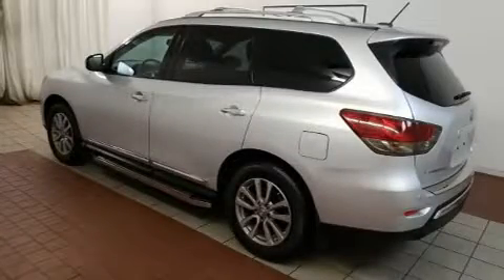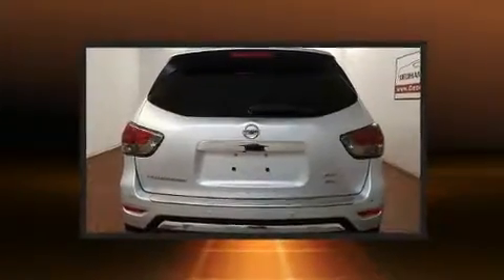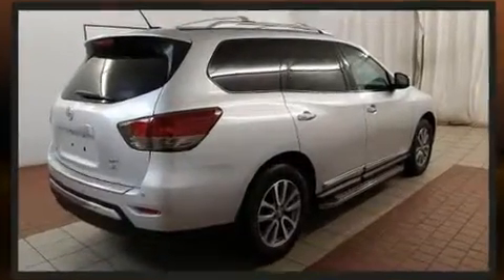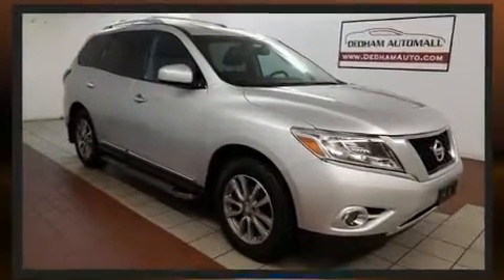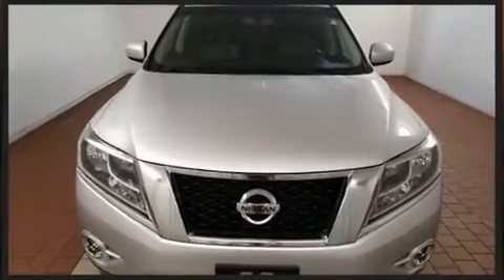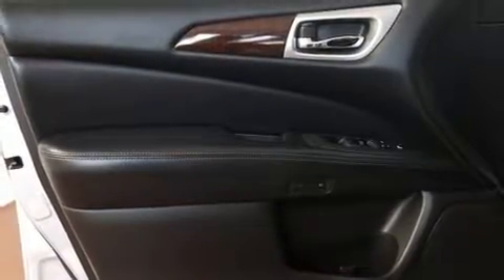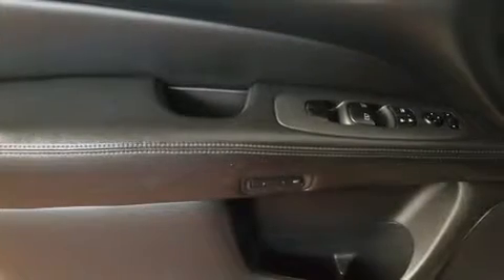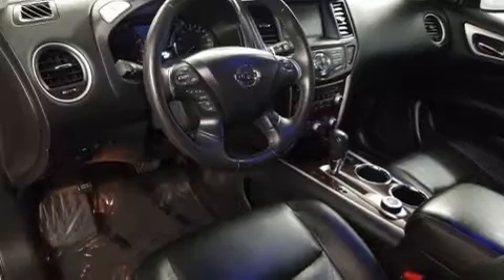2013 Nissan Pathfinder in Dedham, MA 02026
Here's a great deal on a 2013 Nissan Pathfinder. Smooth gearshifts are achieved thanks to the refined 6 cylinder engine, and for added security, dynamic Stability Control supplements the drivetrain. Four wheel drive allows you to go places you've only imagined. This model accommodates 7 passengers comfortably, and provides features such as: front and rear reading lights, a tachometer, a trip computer, front bucket seats, power door mirrors, power windows, and cruise control. Audio features include a CD player with MP3 capability, steering wheel mounted audio controls, and 6 well positioned speakers. Take assurance in side curtain airbags, providing head protection in the event of a severe collision. It also arrives with a Carfax history report, providing you peace of mind with detailed information. Our knowledgeable sales staff is available to answer any questions that you might have. They'll work with you to find the right vehicle at a price you can afford. Come on in and take a test drive!